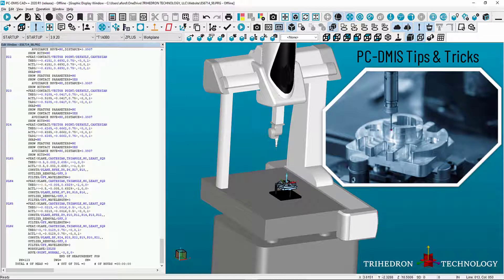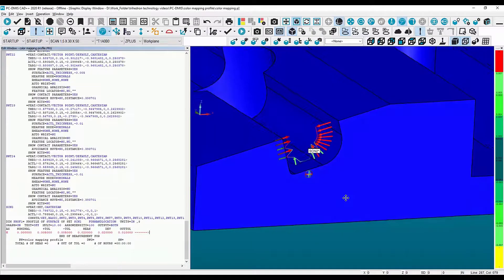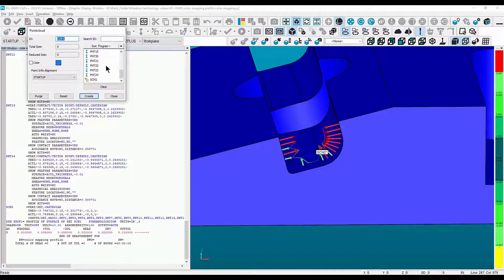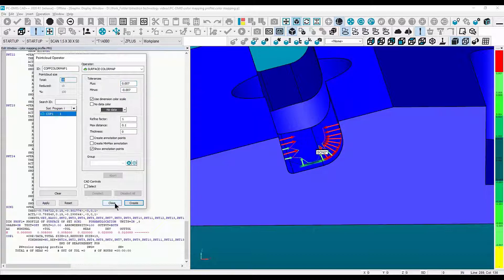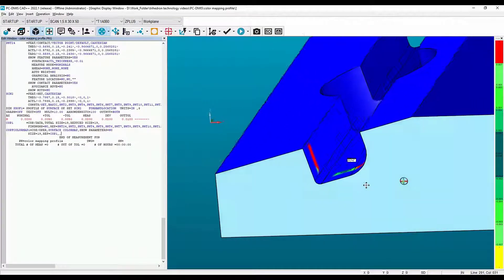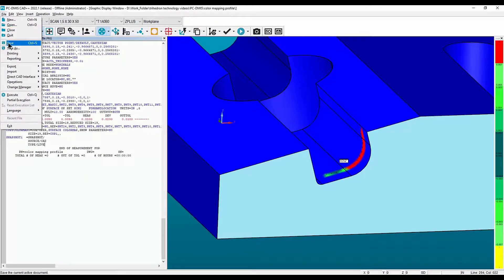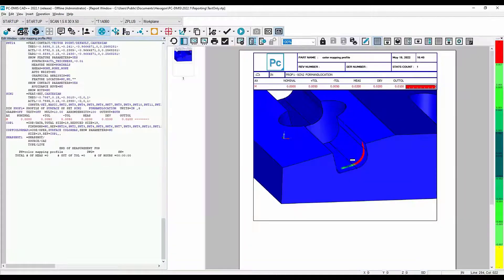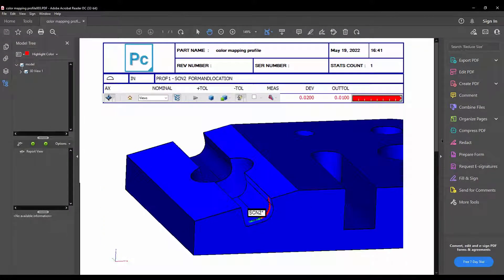PC-DMIS color mapping profiles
In this video, we are going to demonstrate a clean way to show profile data to a customer with a graphical printout 3d PDF.

Trihedron Technology, LLC is a contract CMM programming service, providing CMM programs in accordance with ASME and ISO standards. We serve a broad spectrum of industries from aerospace, automotive, commercial products, and sporting goods.

Contract CMM Programming can help with the lack of personnel and software availability. We can write CMM Programs to run on your CMMs from our facility, we support PC-DMIS, CMM Manager, and Modus.

Do you need drawings or models of a physical product? We can reverse engineer your part to produce a 3D CAD model.

Sales products ScanTech, Sim Scan, QUICKSURFACE, Mesh2Surface, Geomagic Design X, and Geomagic Control X.